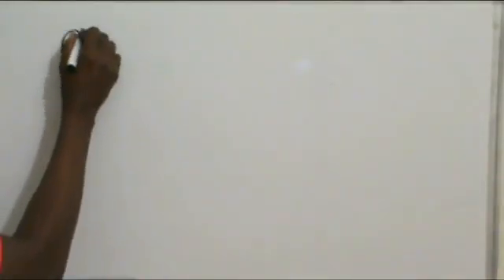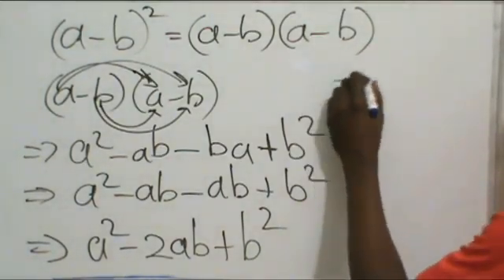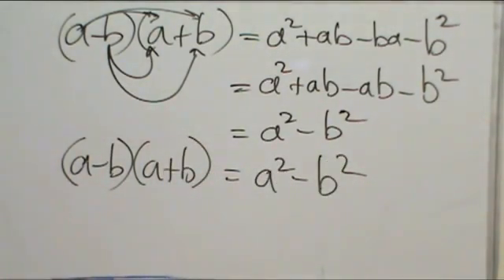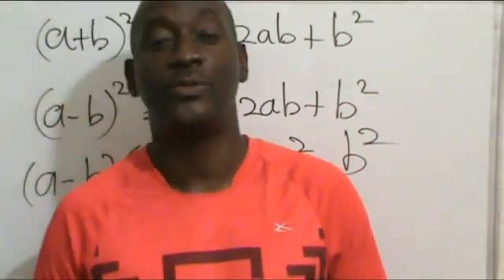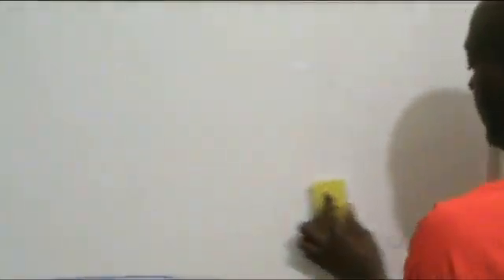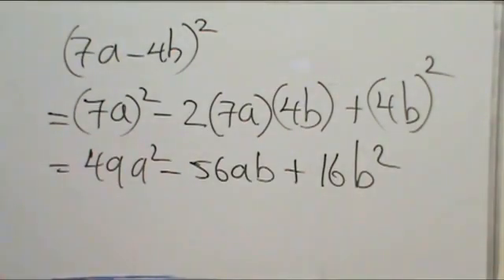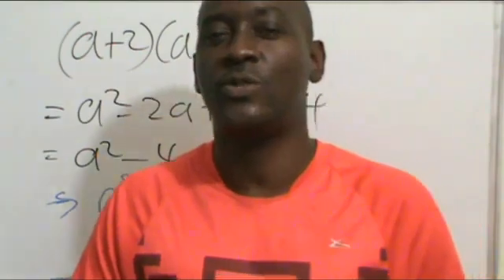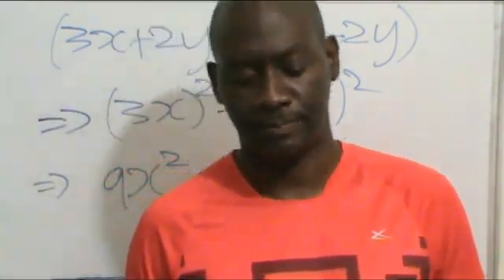Special Algebraic Expansions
Some special expansions at the early end of algebra - pay attention, practice, and apply!